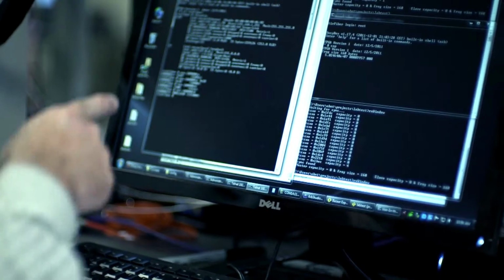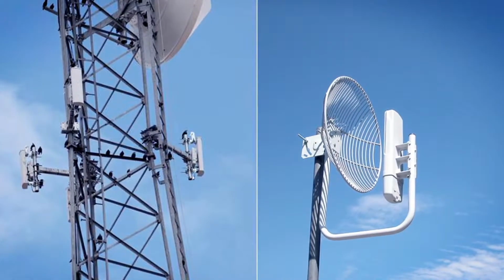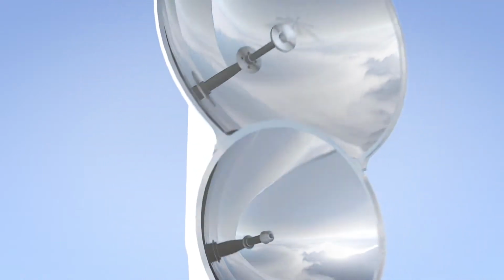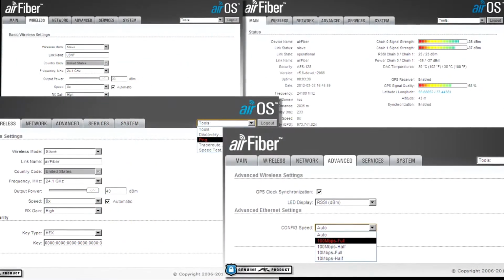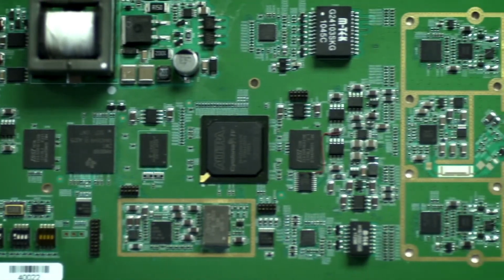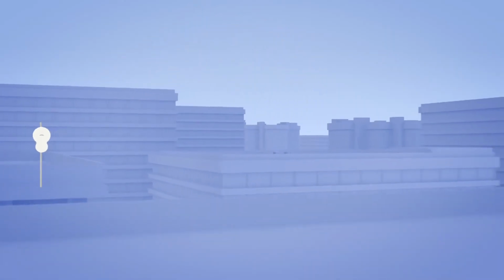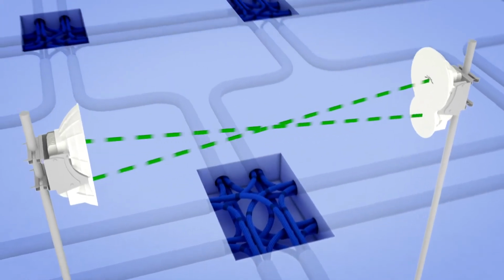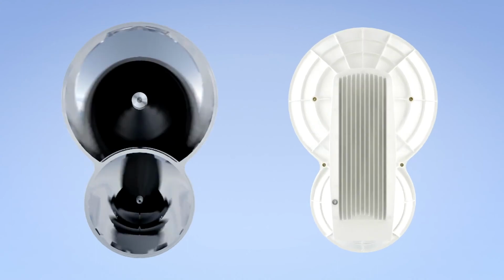The Making of airFiber